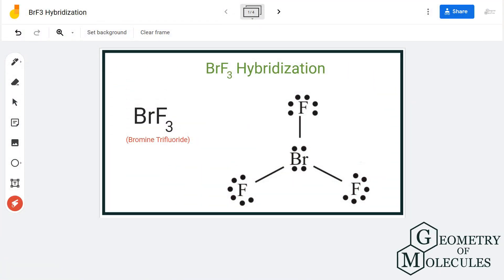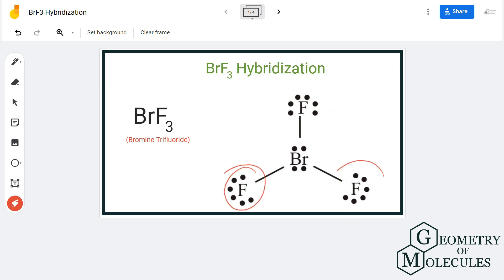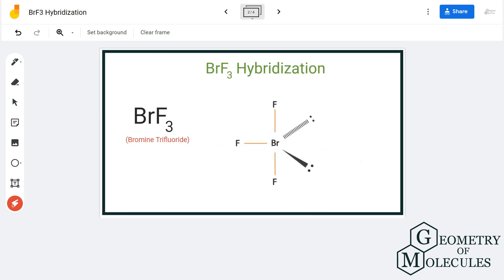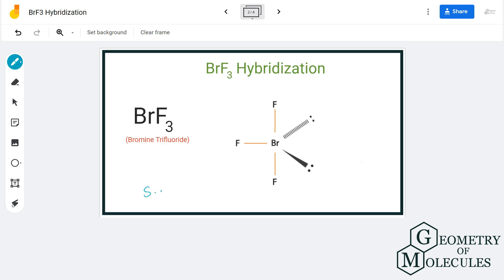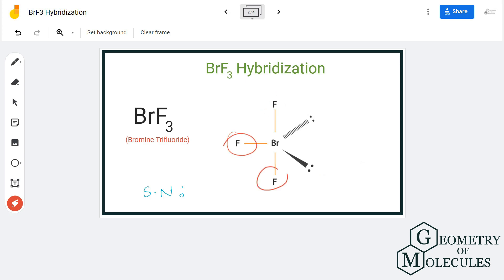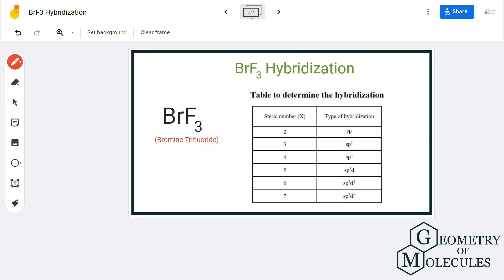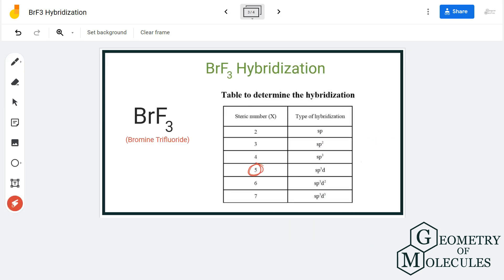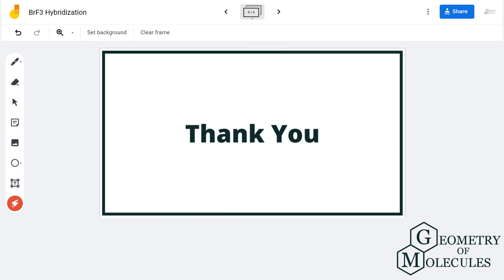Hybridization of BrF3 (Bromine Trifluoride)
Hello Guys!

Today in this video, we are going to learn the hybridization of BrF3 molecule. It is a chemical formula for Bromine Trifluoride. To understand the hybridization of the molecule, we will first look at its Lewis structure and find out how many hybrid orbitals are formed.

To get a complete video on the Lewis structure of the BrF3 molecule, check out our video

To get a complete video on the Polarity of the BrF3 molecule, check out our video

For a detailed blog on BrF3 molecule, check out our blog post